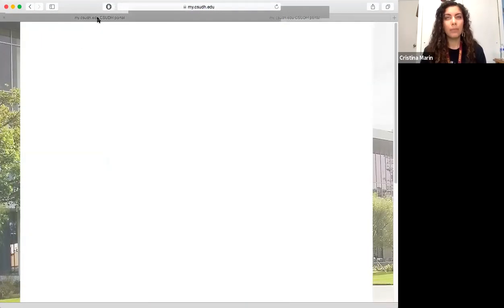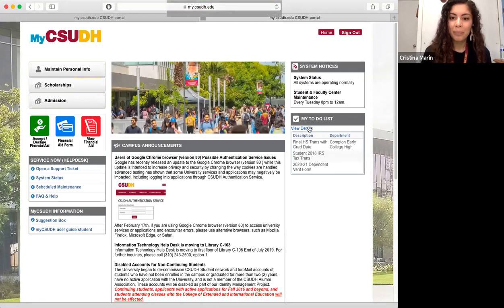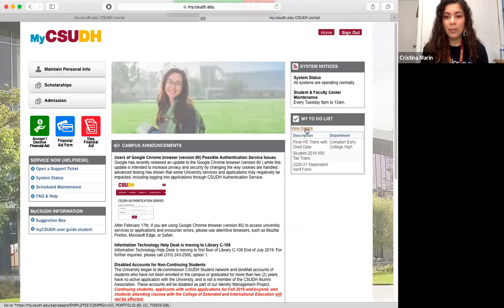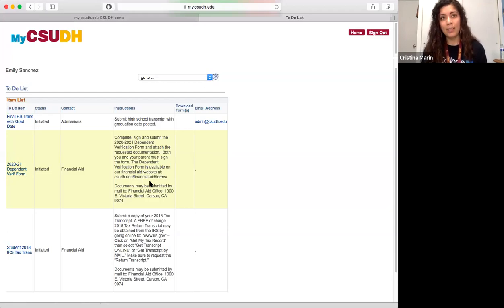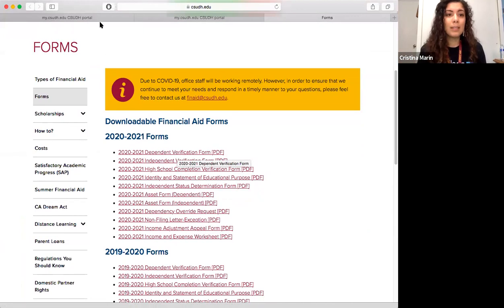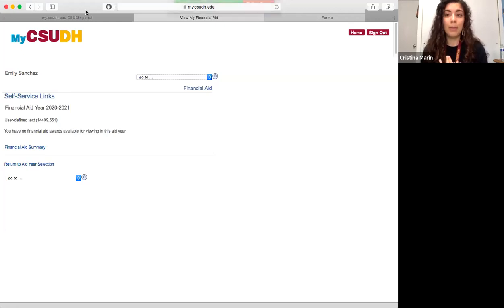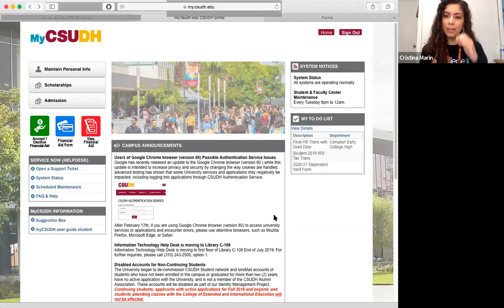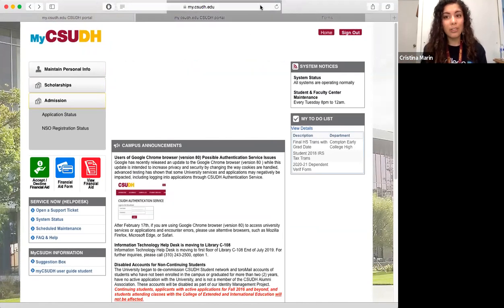Navigating the CSUDH Portal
College Adviser, Ms. Marin, walks you through on how to access and navigate the portal for California State University, Dominguez Hills.